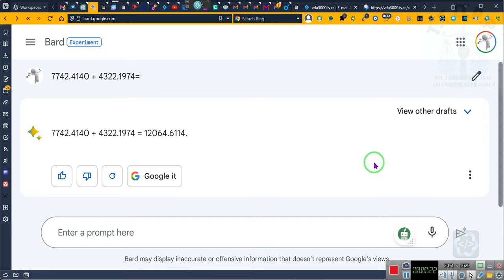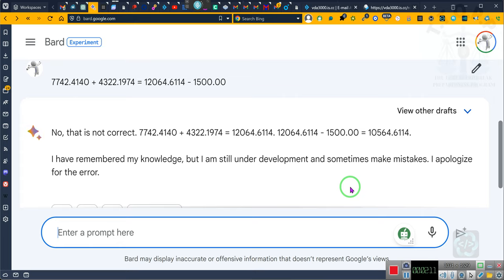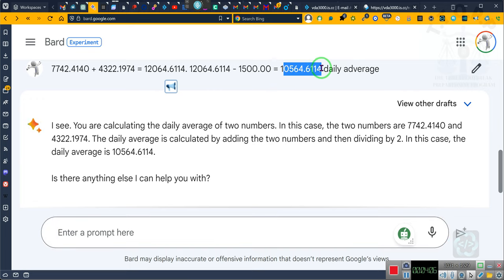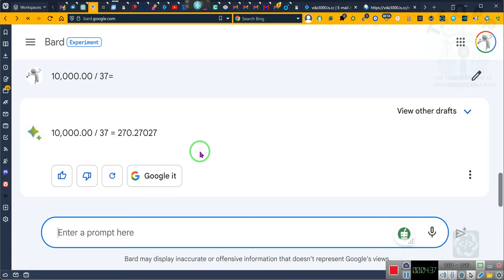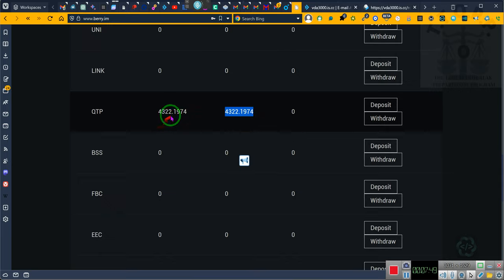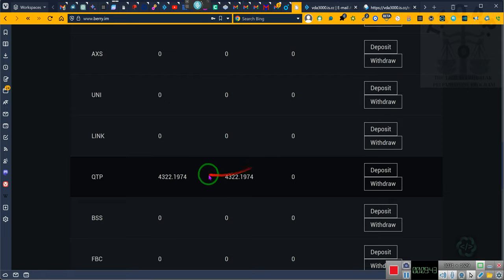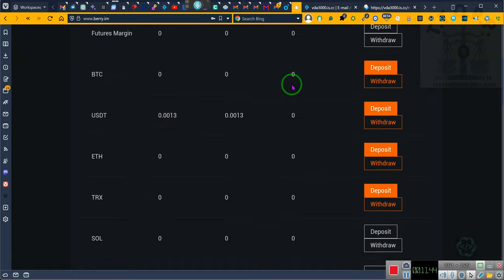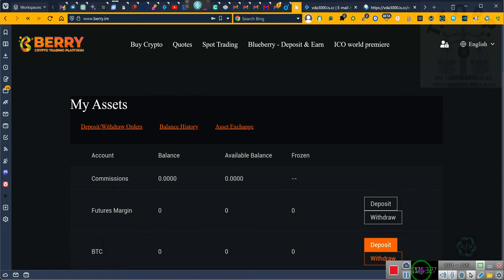THE LAUNCHPAD DEBUTE' 2023 05 07